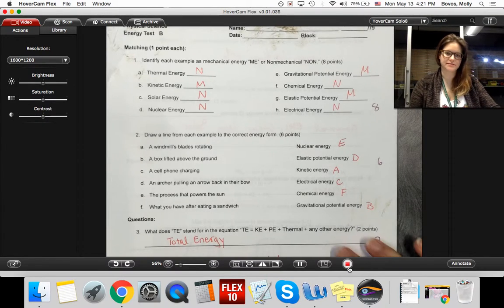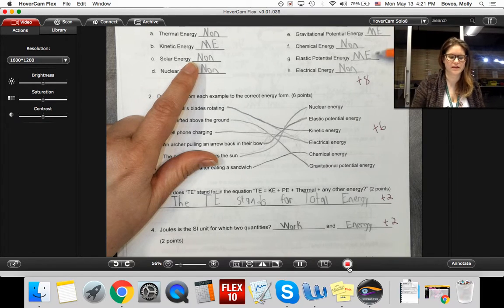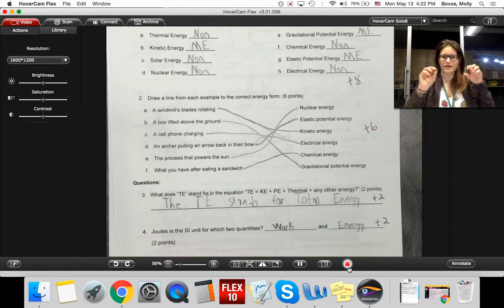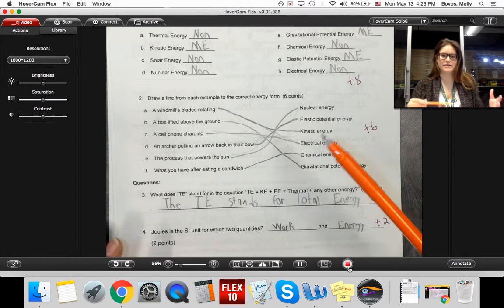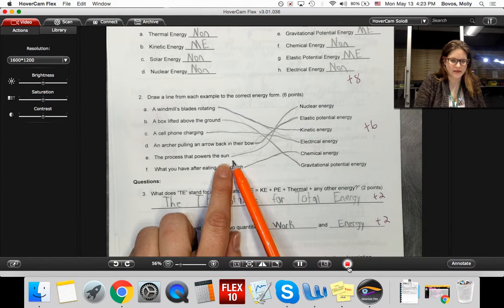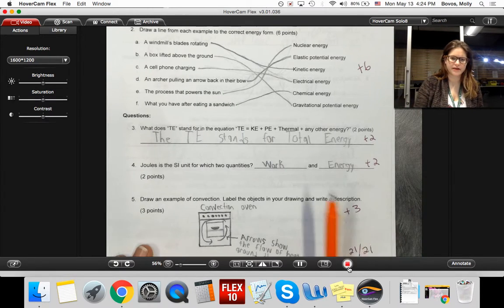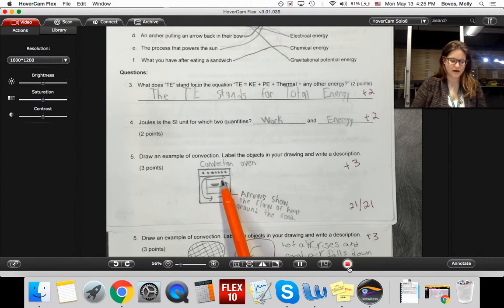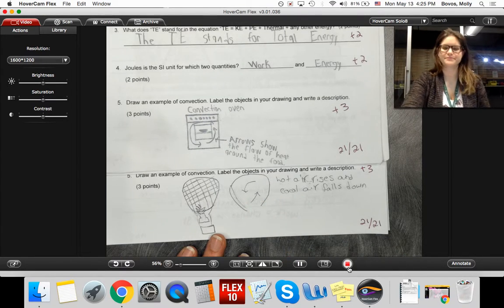Energy Test B Page 1 Questions 1 5